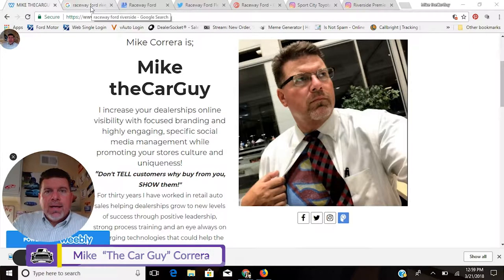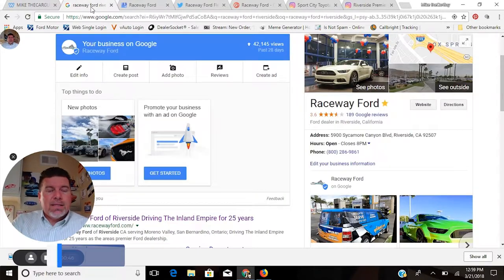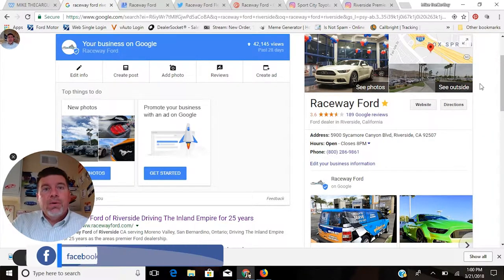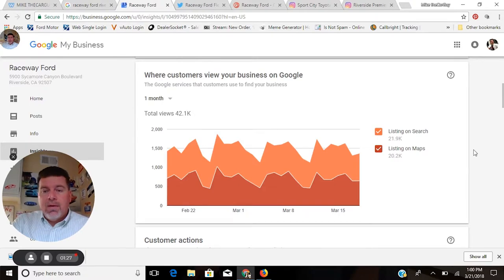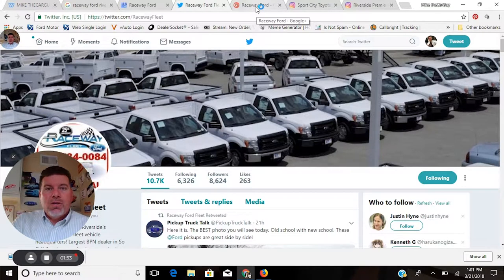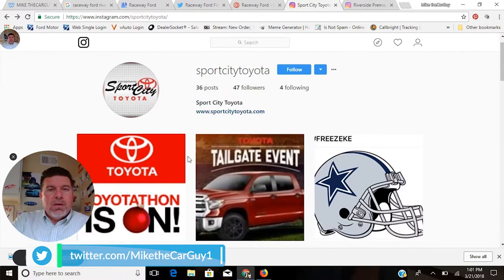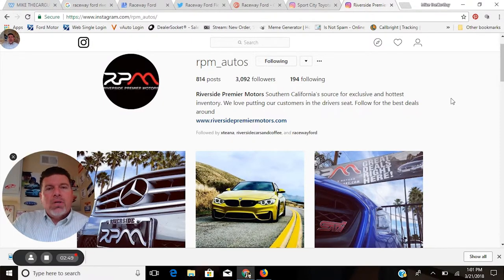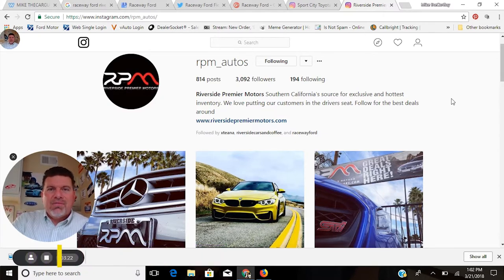Social Media Marketing is SOOO much more than 'playing on Facebook...'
When dealership GM's ask me what I can do for them and I start to explain my digital and social media management they always assume one of two things. First they ask if I do search and pay-per-click, ad words etc. No.
Then they say 'oh you do Facebook...' Yes, that may be a part of it but only a part, there is SO much more! Click the pic for a quick video of what I mean!
Have questions about maximizing YOUR company's digital presence? Call, email or text me! I will be happy to help in every way I can :)